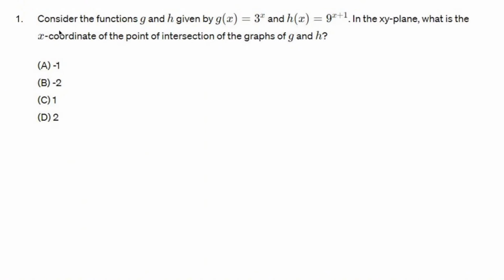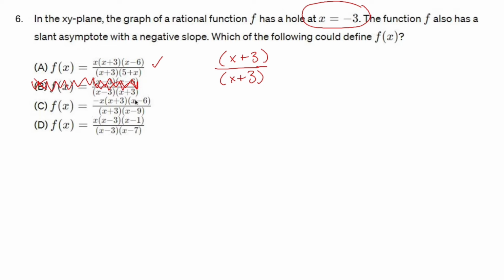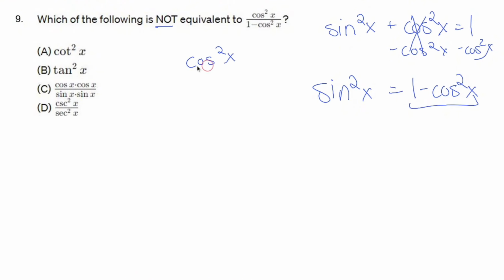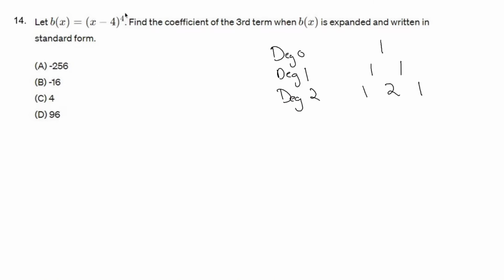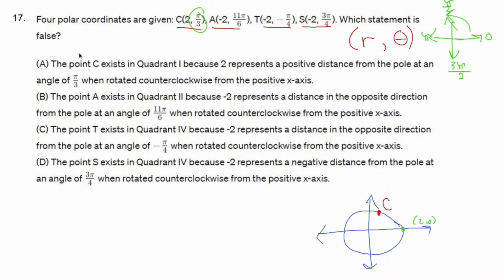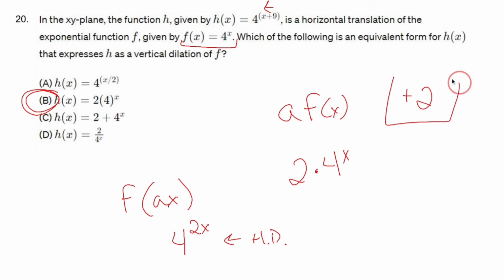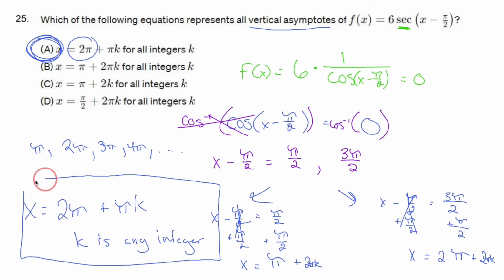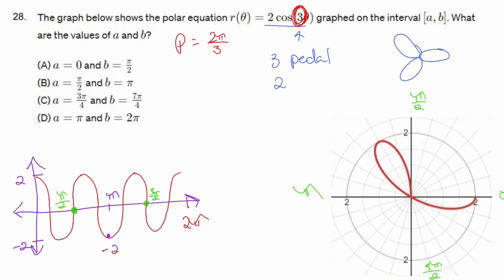The Ultimate GOAT AP Precalculus Practice Test Vol. 2: Multiple Choice (MCQ) Part A (No Calculator)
This is all 28 multiple choice examples from Multiple Choice Section I Part A. No calculator is allowed for this section.

Here's a breakdown of the real exam:

Unit 1: Polynomial and Rational Functions (30%–40% of the exam)
Unit 2: Exponential and Logarithmic Functions (27%–40% of the exam)
Unit 3: Trigonometric and Polar Functions (30%–35% of the exam)

1.1 Change in Tandem
1.2 Rates of Change
1.3 Rates of Change in Linear and Quadratic Functions
1.4 Polynomial Functions and Rates of Change
1.5 Polynomial Functions and Complex Zeros
1.6 Polynomial Functions and End Behavior
1.7 Rational Functions and End Behavior
1.8 Rational Functions and Zeros
1.9 Rational Functions and Vertical Asymptotes
1.10 Rational Functions and Holes
1.11 Equivalent Representations of Polynomial and Rational Expressions
1.12 Transformations of Functions
1.13 Function Model Selection and Assumption Articulation
1.14 Function Model Construction and Application
2.1 Change in Arithmetic and Geometric Sequences
2.2 Change in Linear and Exponential Functions
2.3 Exponential Functions
2.4 Exponential Function Manipulation
2.5 Exponential Function Context and Data Modeling
2.6 Competing Function Model Validation
2.7 Composition of Functions
2.8 Inverse Functions
2.9 Logarithmic Expressions
2.10 Inverses of Exponential Functions
2.11 Logarithmic Functions
2.12 Logarithmic Function Manipulation
2.13 Exponential and Logarithmic Equations and Inequalities
2.14 Logarithmic Function Context and Data Modeling
2.15 Semi-log Plots
3.1 Periodic Phenomena
3.2 Sine, Cosine, and Tangent
3.3 Sine and Cosine Function Values
3.4 Sine and Cosine Function Graphs
3.5 Sinusoidal Functions
3.6 Sinusoidal Function Transformations
3.7 Sinusoidal Function Context and Data Modeling
3.8 The Tangent Function
3.9 Inverse Trigonometric Functions
3.10 Trigonometric Equations and Inequalities
3.11 The Secant, Cosecant, and Cotangent Functions
3.12 Equivalent Representations of Trigonometric Functions
3.13 Trigonometry and Polar Coordinates
3.14 Polar Function Graphs
3.15 Rates of Change in Polar Functions

/ nickperich

Nick Perich
Norristown, Pa